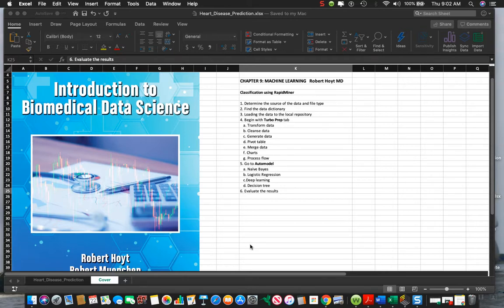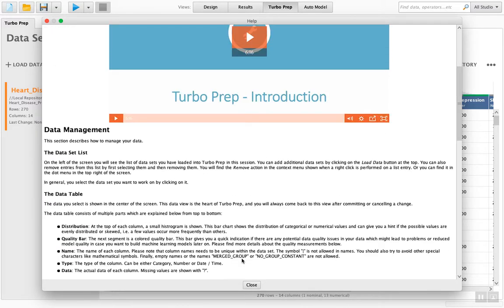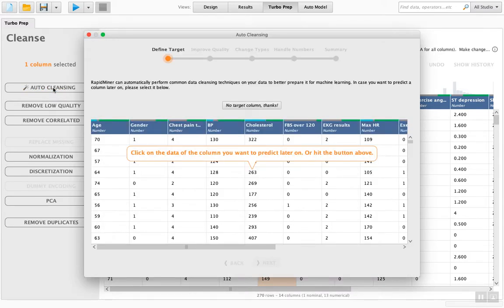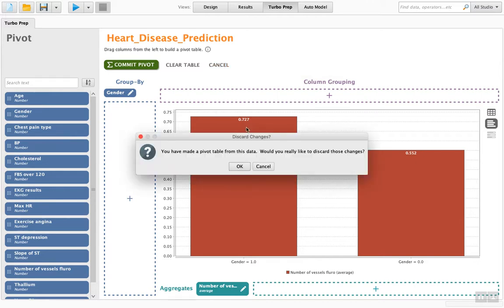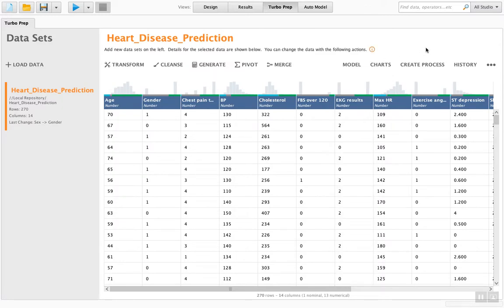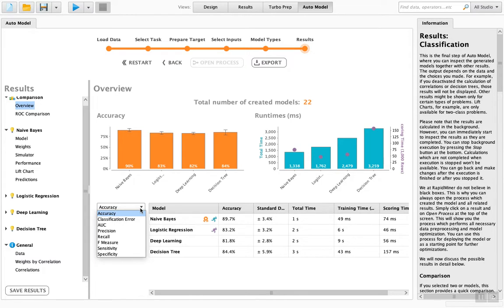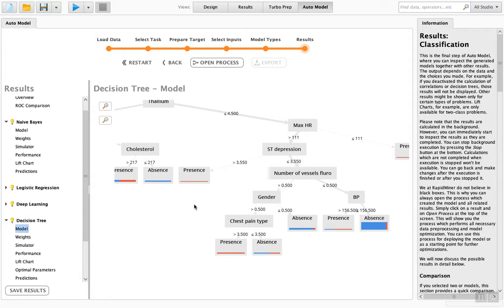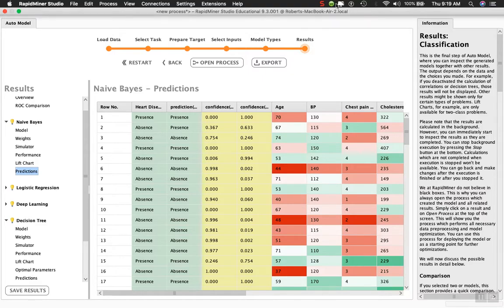Data preparation and classification using RapidMiner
Data preparation and classification using RapidMiner's Turbo Prep and Auto Model functions